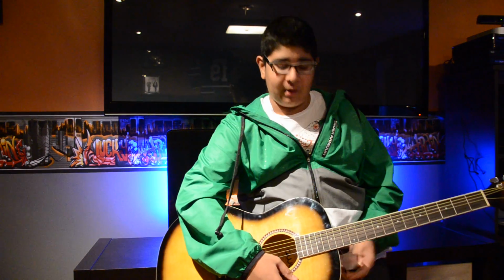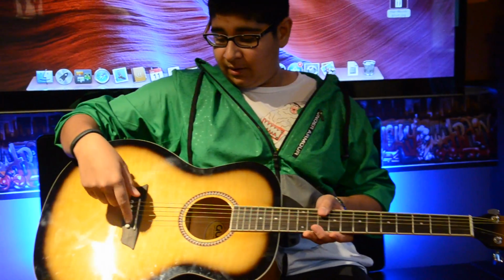Akhil Chawla Physics Guitar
Mr. Wu